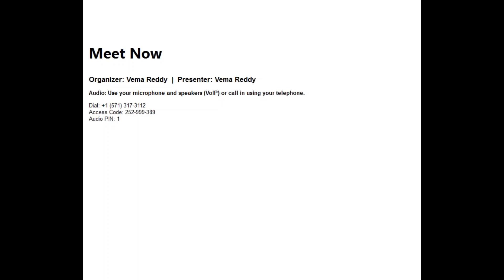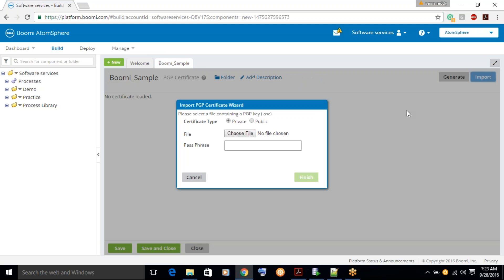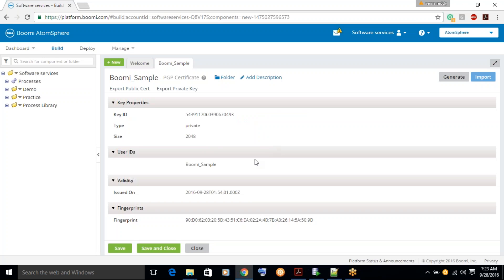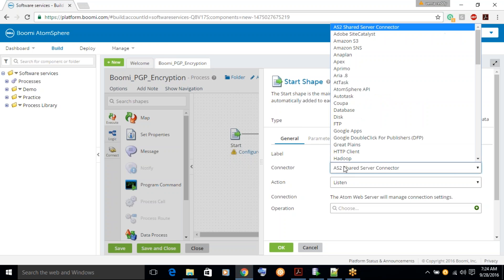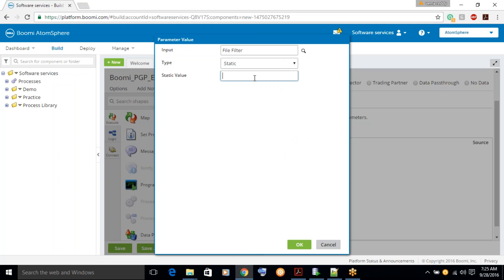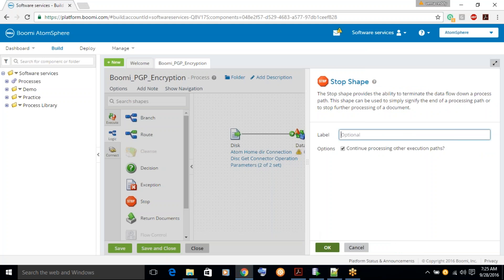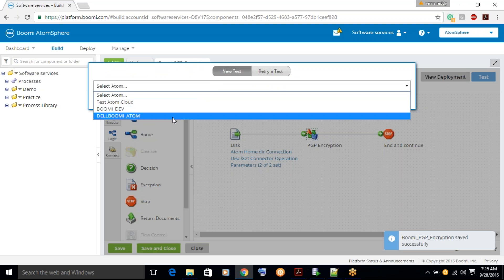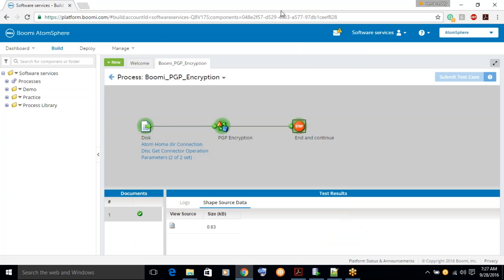PGP Encryption in Dell Boomi Atomspere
This video shows how to create PGP certificate and also shows how to encrypt the data in Dell Boomi Atomsphere process.